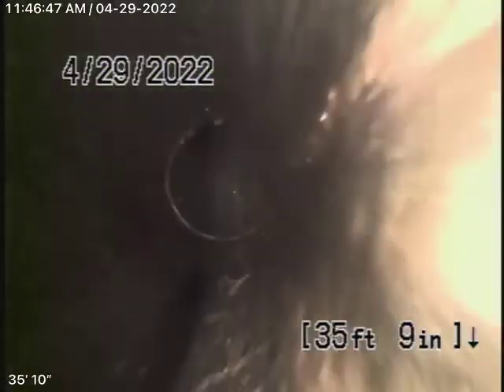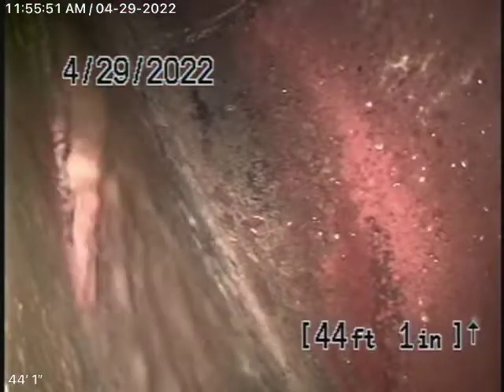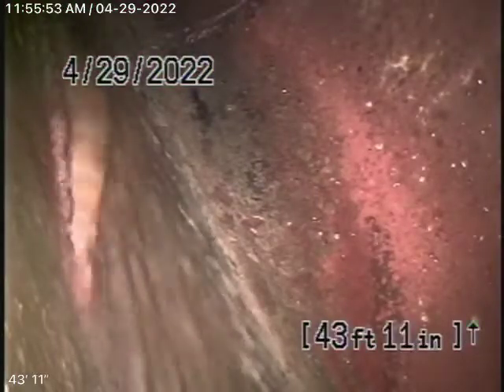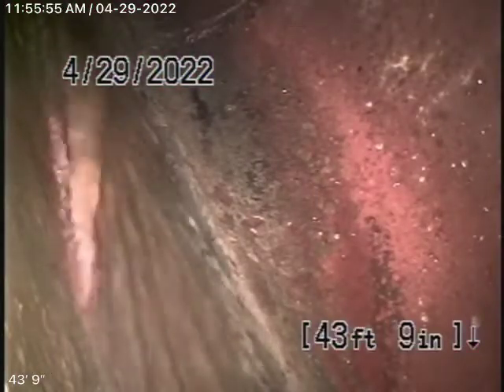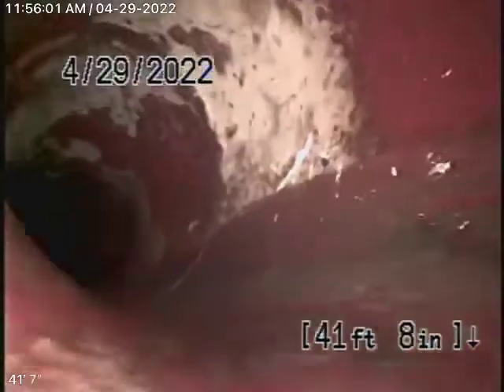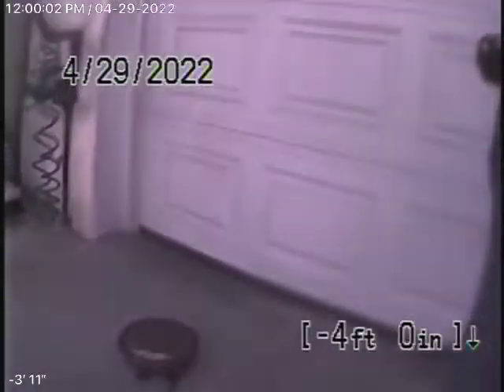1007 Figueroa Terrace